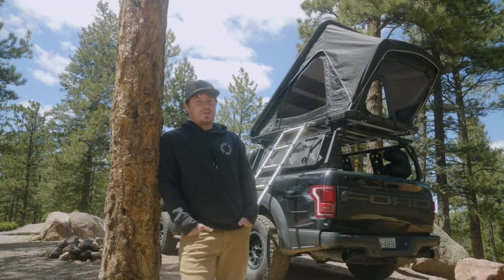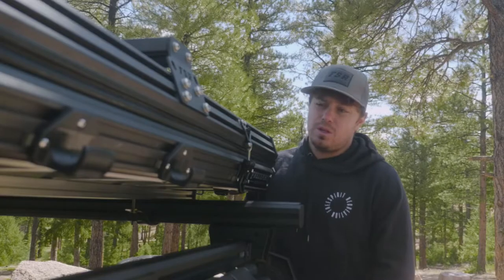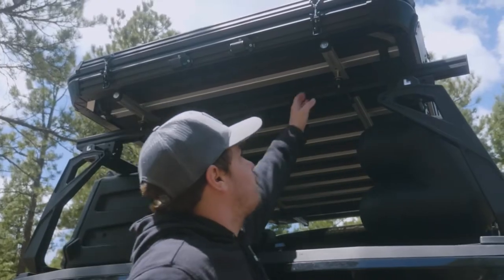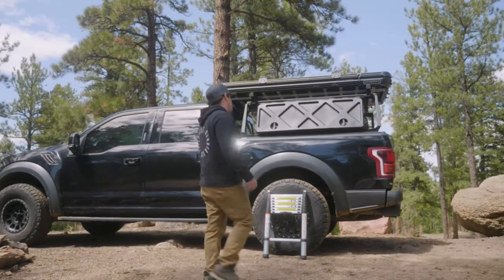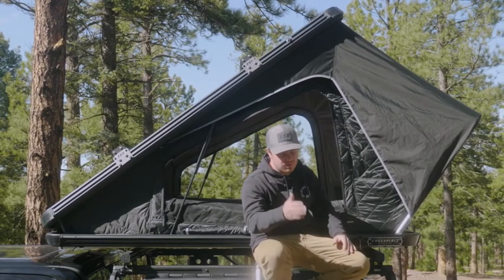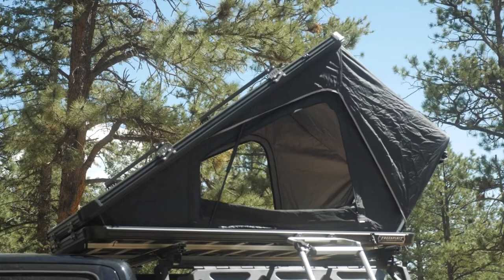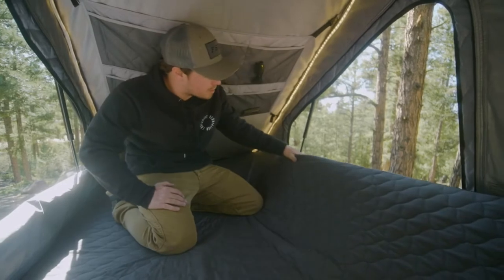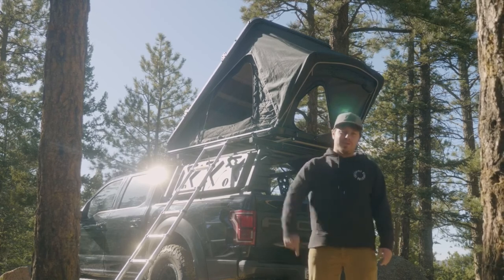Hardshell Roof Top Tent - Overlanding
Make road trips more fun with the comfort and convenience of a hard-shell rooftop tent. Hard-shell rooftop tents are a relatively new piece of gear on the North American overlanding (remote road-tripping) scene, but adventurous vehicular explorers have been using them for decades in other parts of the world. As a result, many of the top brands come from overseas. However, a few notable local brands are making a name for themselves in the states, too.
In this video: Hardshell Roof Top Tent